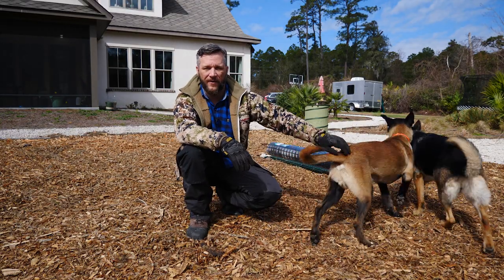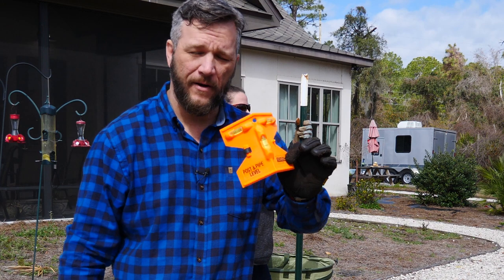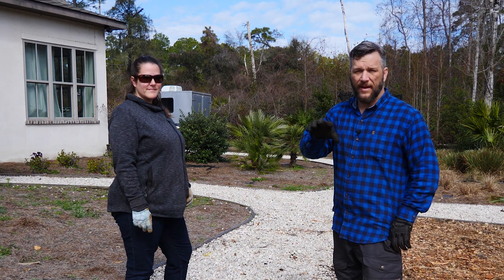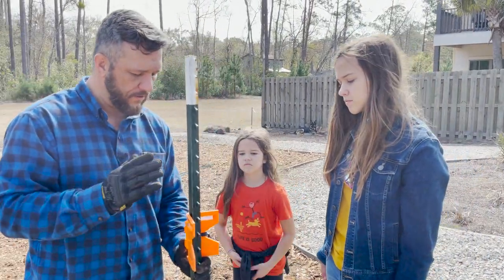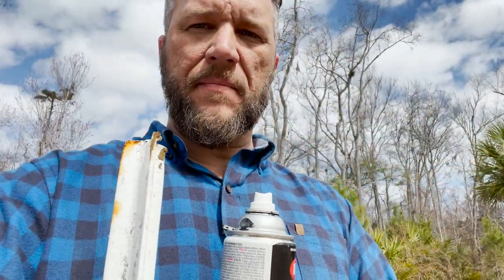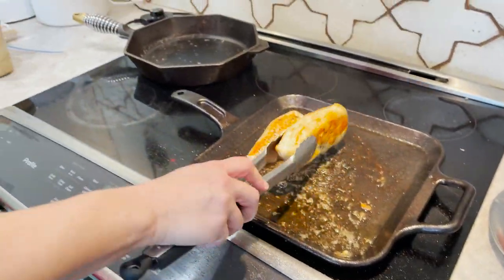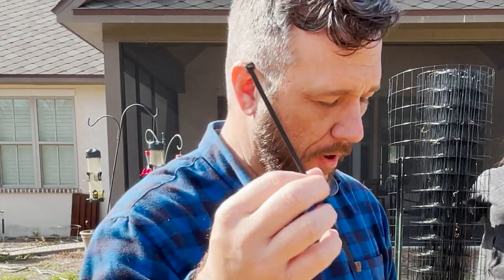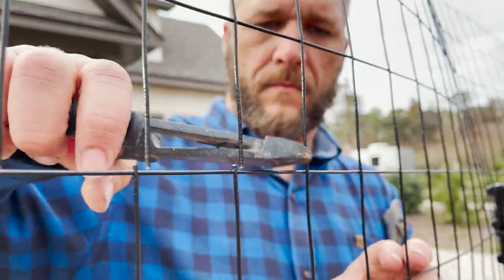If This Doesn't Work We're Done For!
The deer population is out of control. We're installing black welded wire deer fencing to save the garden. I wanted to build a wood and cattle panel fence but wood is so expensive we went with welded wire and t posts instead. The sand gnats almost ate us alive.

As we try to turn our home into a homestead I hope to inspire you to take on DIY projects of your own. I'll be working in our garden, building fun projects, working on my trailer conversion, and lots more!